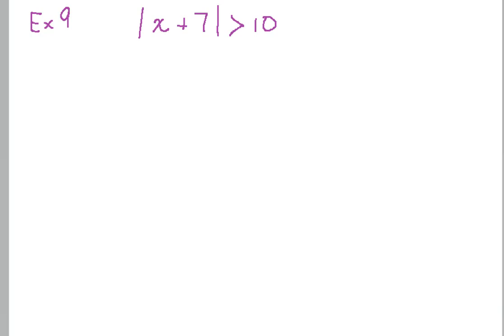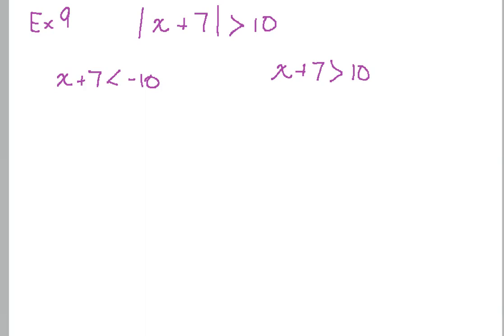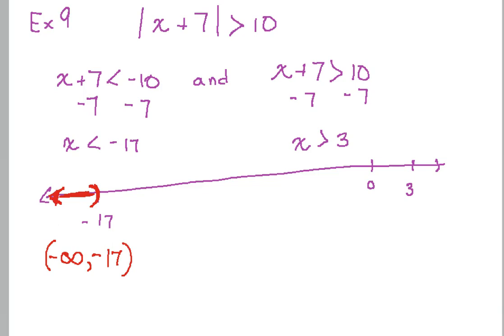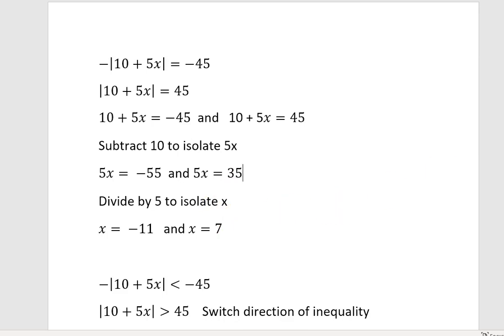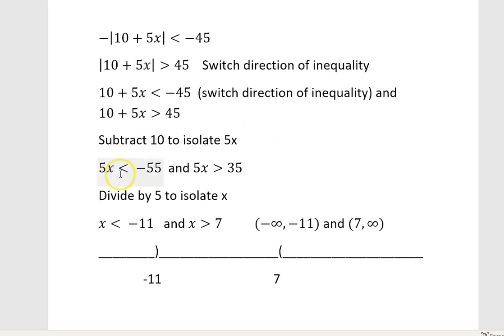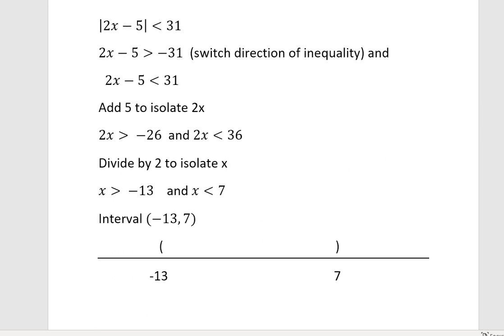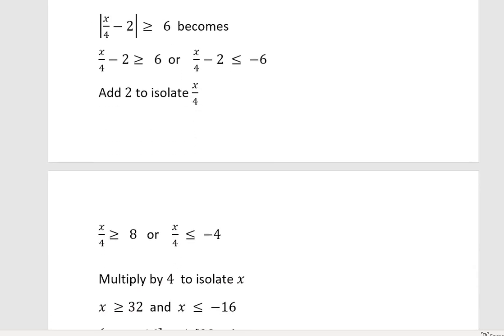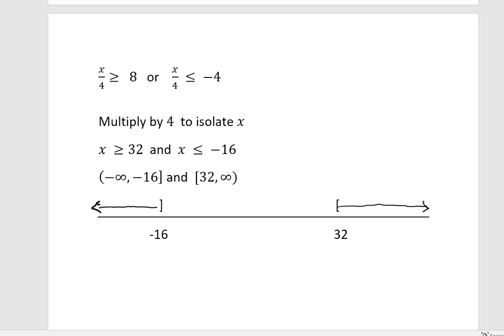JIT 4 Abs Value Inequalities Part 4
Solving inequalities that involve absolute values